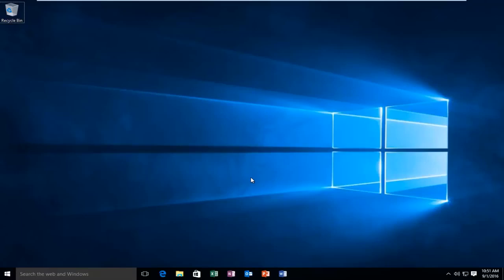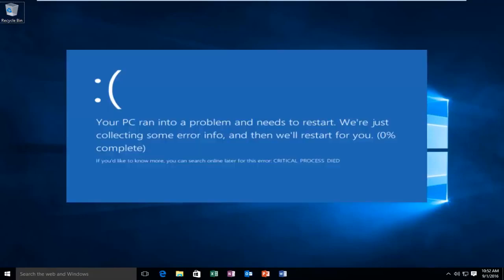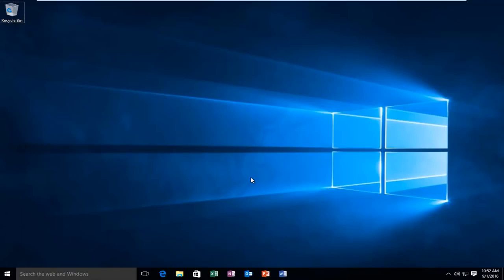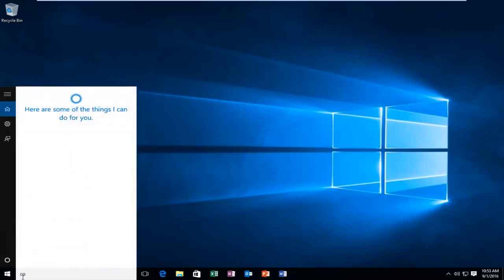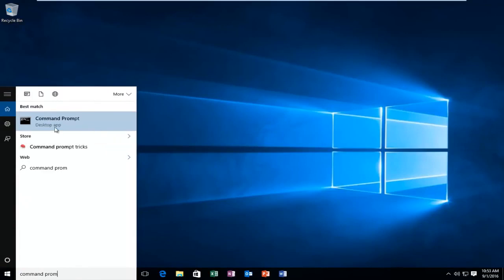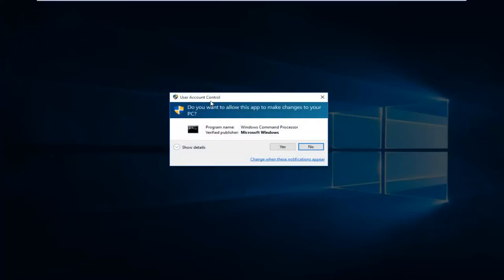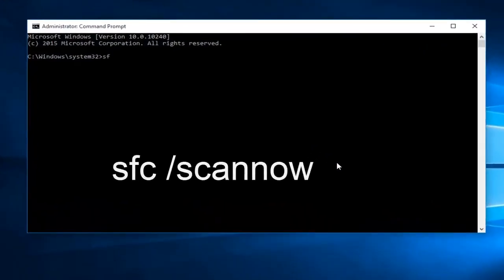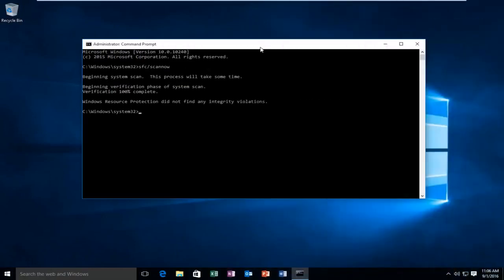Cómo reparar el error de pantalla azul CRITICAL_PROCESS_DIED de Windows | Arreglo rapido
Windows 7/8/10: CRITICAL_PROCESS_DIED Error de pantalla azul de Windows | Arreglo rapido.

El proceso crítico murió o usted dice CRITICAL_PROCESS_DIED, ambos son la misma pantalla azul de errores de muerte que también son conocidos por su código de error de verificación de errores de "0x000000EF". Tener este problema en su computadora indica completamente que su sistema operativo Windows tiene problemas para continuar con uno o más de los procesos de su sistema.

Critical_Process_Died se refiere a un proceso crítico del sistema que murió con su código de error de verificación de errores 0x000000EF o error de pantalla azul. Si un proceso crítico del sistema no se puede ejecutar correctamente, el sistema operativo tendrá algunos problemas, se bloqueará y le mostrará este error en su computadora en Windows 10 como "Su PC tuvo un problema y debe reiniciarse. Estamos simplemente recopilando información de error, y luego lo reiniciaremos por usted. (n% completado) ".

Critical_Process_Died error, debe saber que se debe a que al ejecutar el sistema operativo, el proceso que se necesitaba para iniciar el sistema finalizó accidentalmente por algunas razones. Normalmente, este error se produce después de la actualización del sistema o la nueva instalación de Windows en las PC. Hoy en día, Windows 10 se está convirtiendo en un sistema operativo muy popular en todo el mundo. Debido a las ventajas de Windows 10, la mayoría de ustedes elige actualizar al nuevo sistema. Sin embargo, durante el proceso de actualización de Windows o después de una actualización exitosa, es probable que experimente un problema de proceso crítico muerto. Estas son algunas de las razones de este error:

1. Problema de compatibilidad: al actualizar un nuevo sistema, el hardware o los controladores no se actualizan y aparece el problema de compatibilidad, por lo que siempre es necesario reiniciar la computadora.
2. Problema de RAM: cuando hay algo mal en la memoria, se producirá la pantalla azul o el error 0x000000ef.
3. Ataque de virus: el virus vive en todas partes y, a menudo, ataca su computadora, lo que puede hacer que este error exista.
4. Los archivos del sistema están dañados o modificados: si necesita reiniciar su computadora una y otra vez, puede ser debido a los archivos dañados o modificados.
5. El disco tiene sectores defectuosos: después de usar un disco duro durante mucho tiempo, puede haber algunos sectores defectuosos en este disco. Y puede causar este problema.